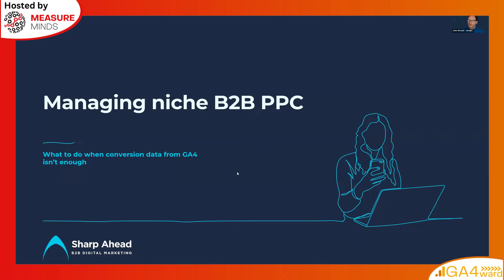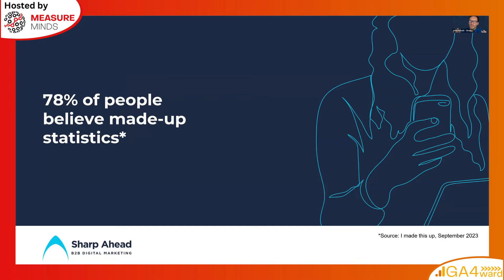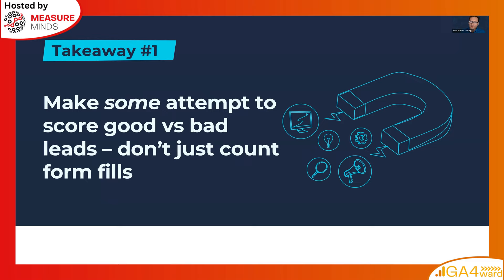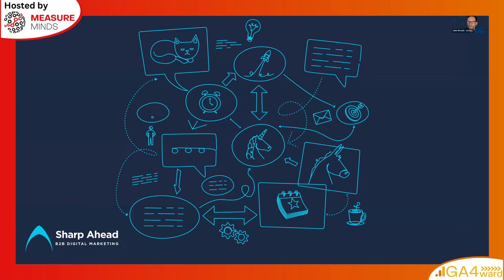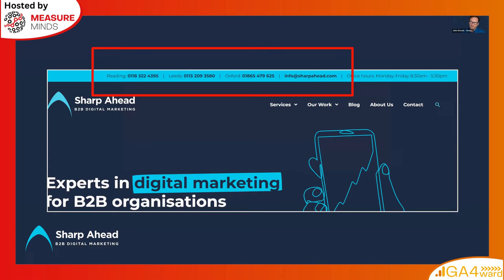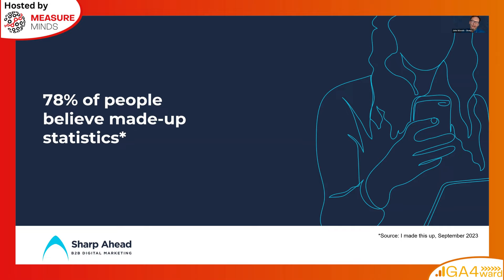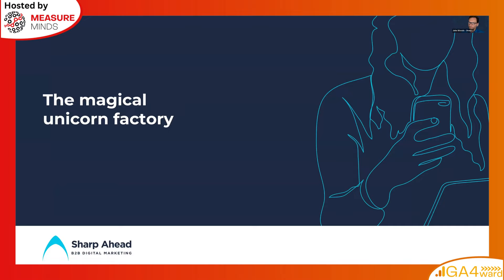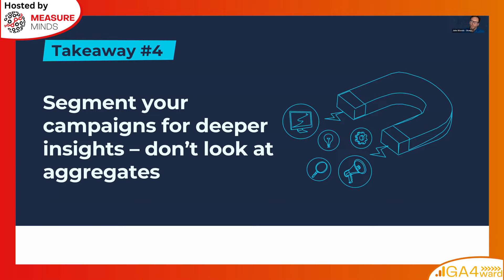John Woods - Utilise GA4 for Managing Niche B2B PPC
Sometimes GA4 isn’t the only problem! If your PPC campaigns serve niche B2B markets, you’ll always struggle to have enough conversion data. How can you manage and optimise PPC campaigns when the conversion data is too sparse?

John explains where the challenges lie and reviews the strategies that he's developed and used over nearly 10 years as B2B PPC specialist.

What's Inside:
- Get the most out of GA4 in niche campaigns
- Use other tools and techniques alongside GA4 to provide a more complete picture
- Make the best possible decisions (and avoid bad decisions) about campaign optimization

TIMECODES:
0:00 - Intro
1:01 - About John Woods
3:07 - Cognitive Biases
6:47 - Form Fill Sources
10:00 - Takeaway #1 Make Some Attempt To Score Good vs Bad leads
14:06 - Takeaway #2 Your Funnel Is Not Your  Buyer's Journey
18:06 - Takeaway #3 Make Allowance For Web-to Phone leads
20:48 - Best Bits of GA4
23:07 - The Magical Unicorn Factory
28:43 - TAKEAWAY# 4 Segment Your Campaigns For Deeper Insights
29:18 - Summary
32:28 - Q&A
36:24 - Closing Remarks

👉 FOLLOW US 👈